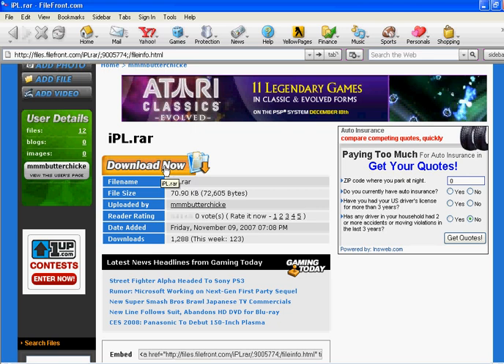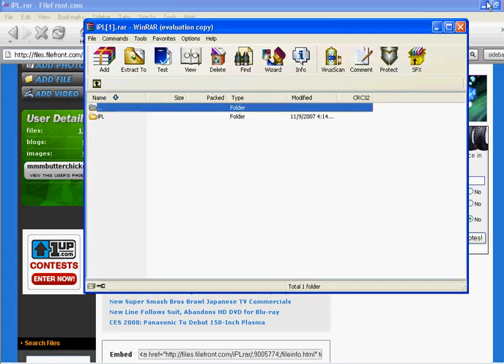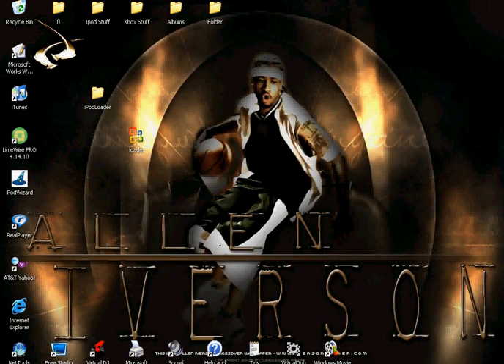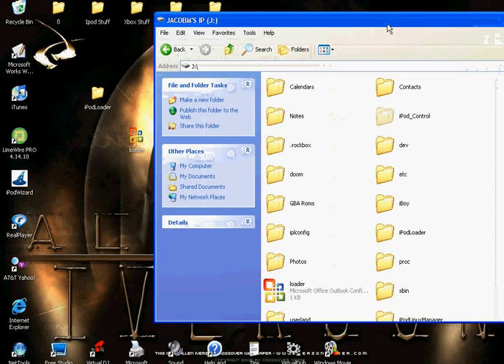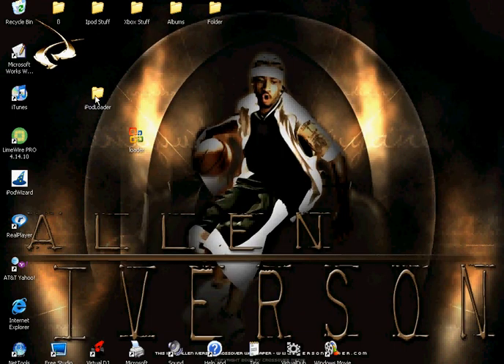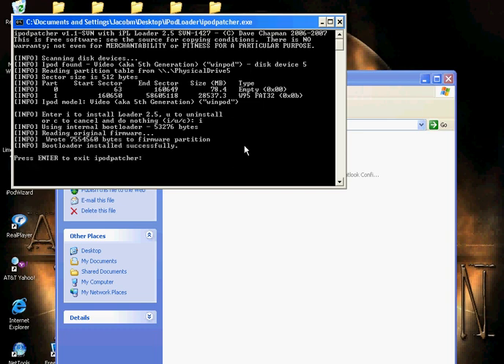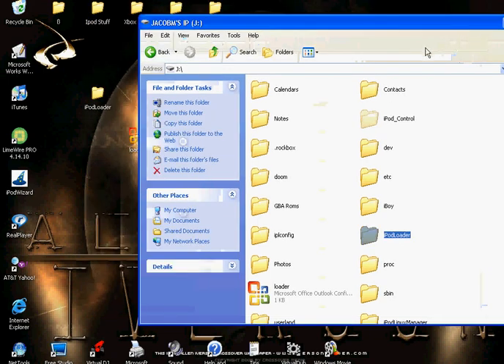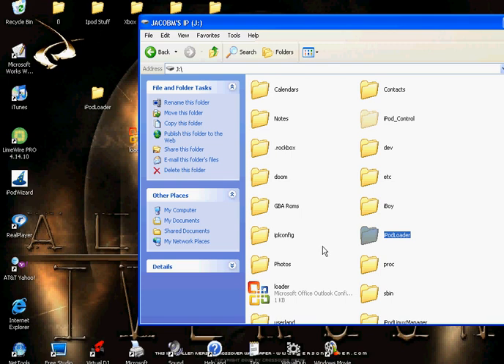How To Install IpodLoader 2.5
this is the link to my songs

if u install this then have trouble opening Linux WATCH THIS TO FIX IT

I am Showing how to install iPL 2.5 (iPodloader... (more)
Added: November 13, 2007
I am Showing how to install iPL 2.5 (iPodloader)on your iPod. It doesn't matter what kind of iPod you have it works on all iPods.

this to sign up for myspace updates of my videos. it will send my videos that are NOT ON THIS WEBSITE to your myspace